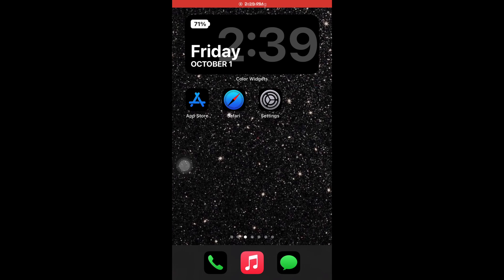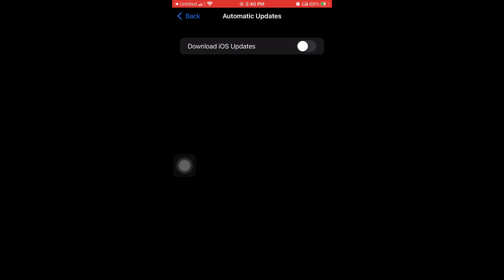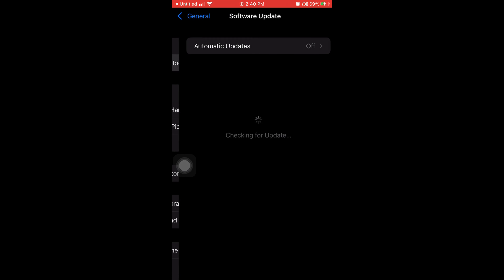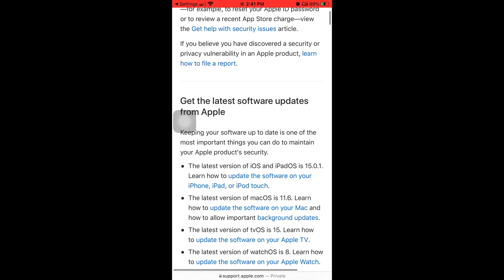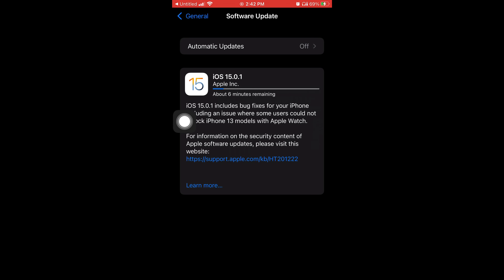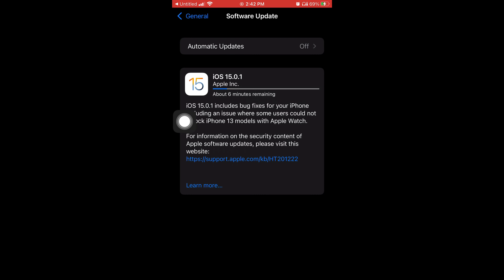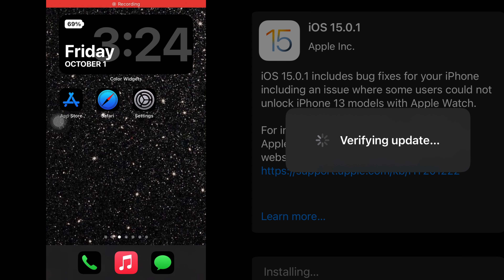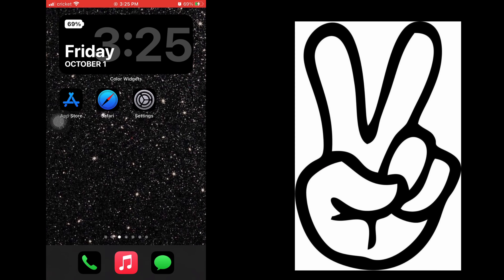How To Get iOS 15.0.1 and iOS 15.0.1 Features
In this video Young Jon teaches y’all how to get iOS 15.0.1 on your iPhone and details / features of iOS 15.0.1